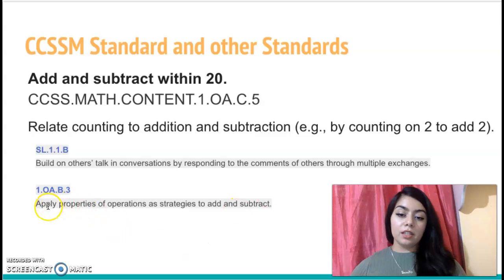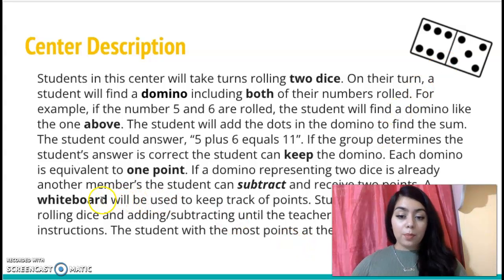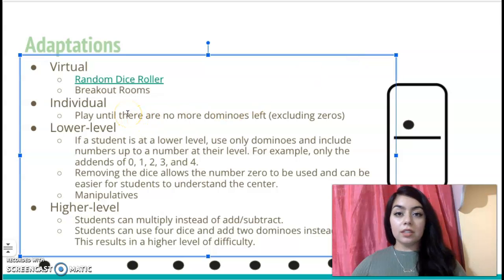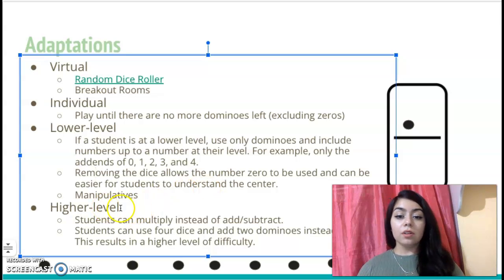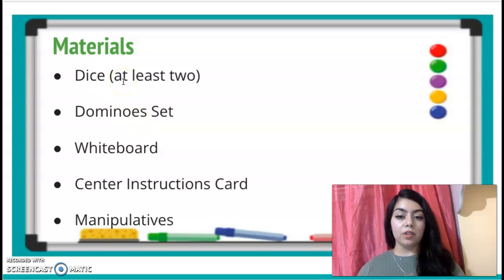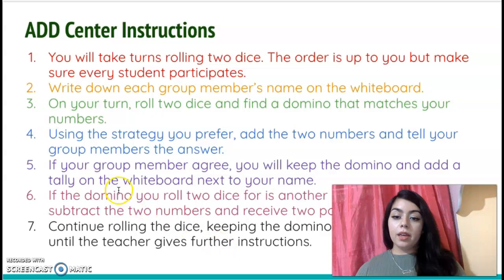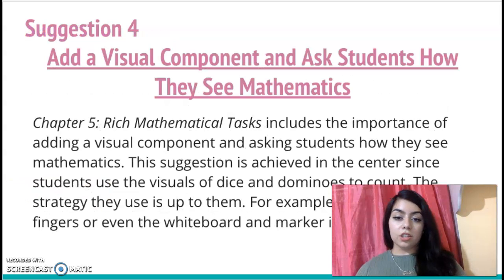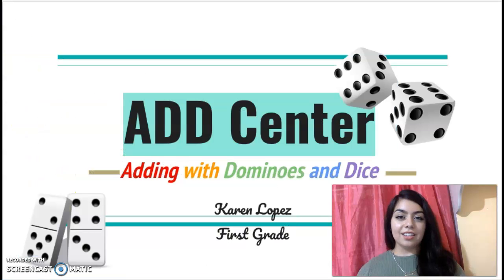ADD Center Karen Lopez